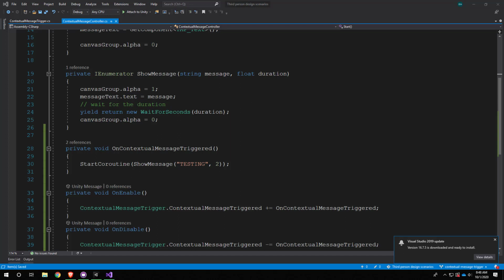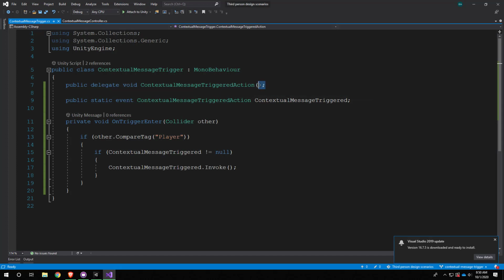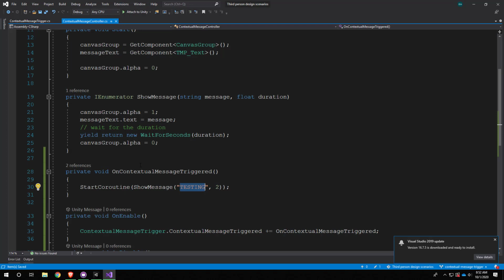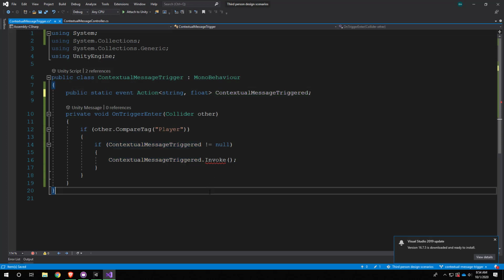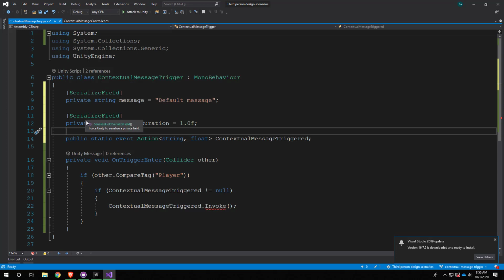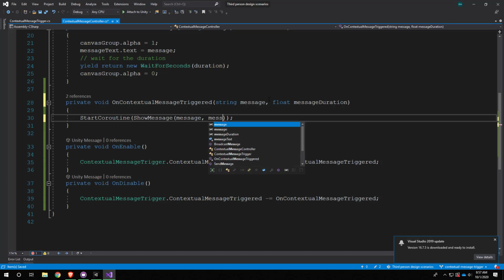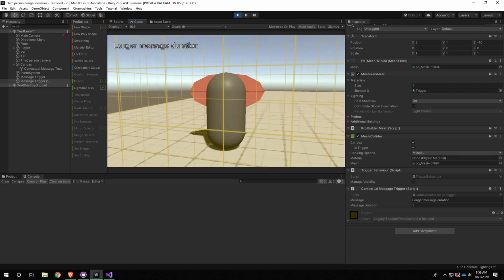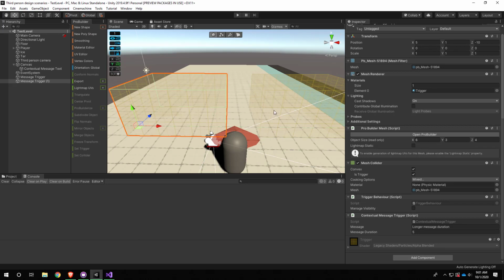Third Person Game Design Scenarios - C# Actions and parameters in events